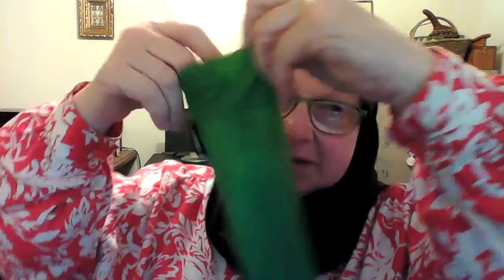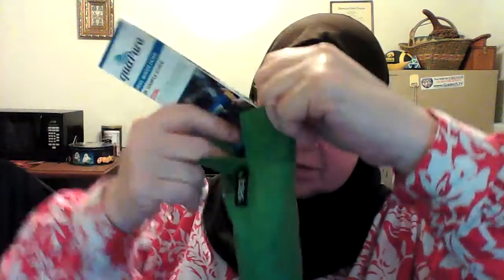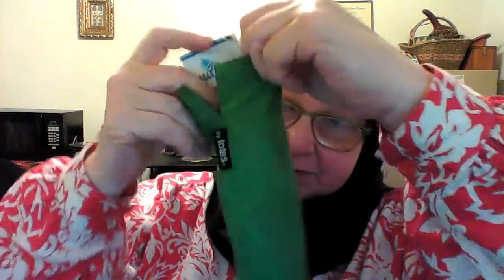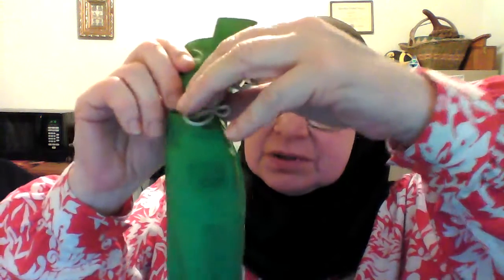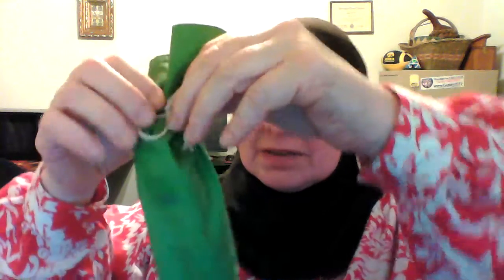camping/Hiking/Survial Hack Umbrella Sleeve Filter Straw Pouch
use an umbrella sleeve to hold your filter straw and accessories to take less room in the pack and keep it all dry